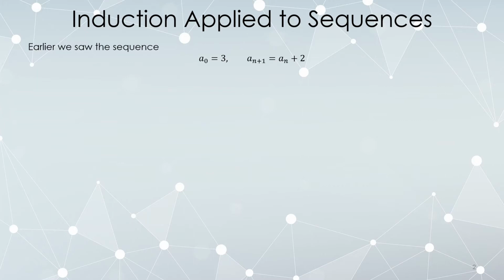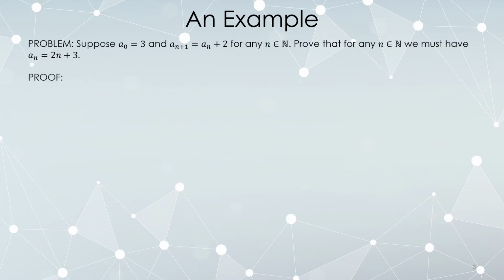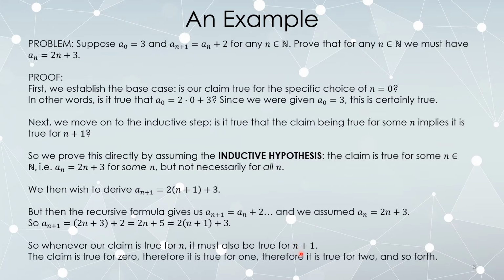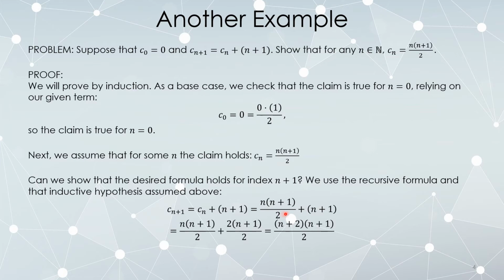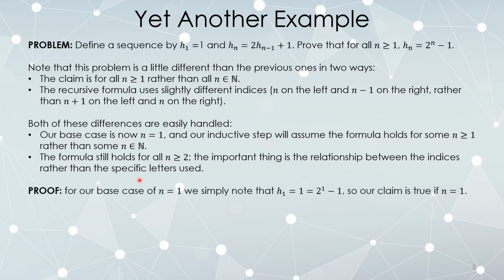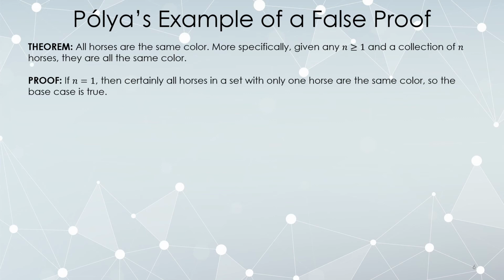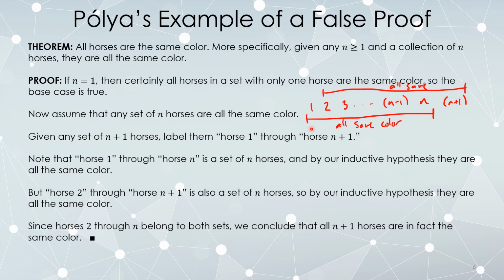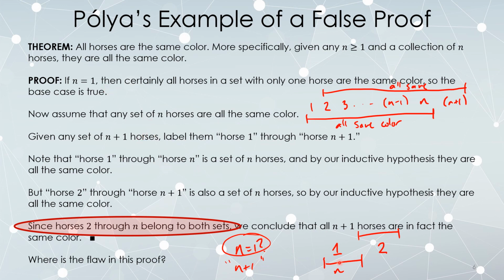4-04 Weak Induction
Our first introduction to "proof by induction" as is usually seen: weak induction, applied to proofs regarding recursively defined sequences.